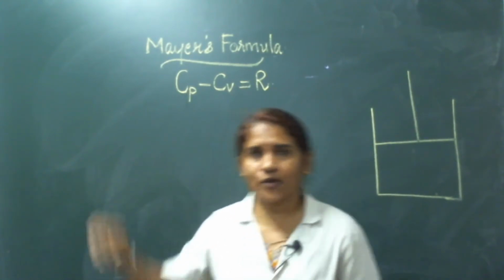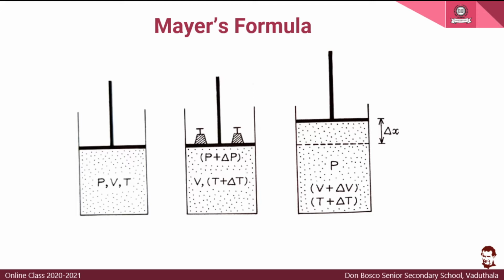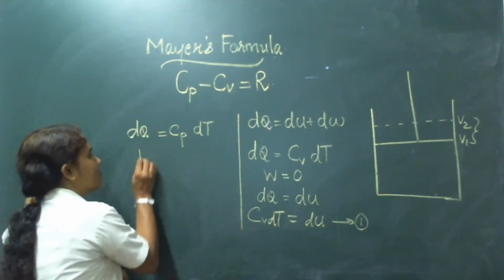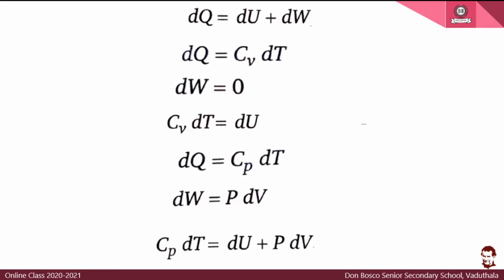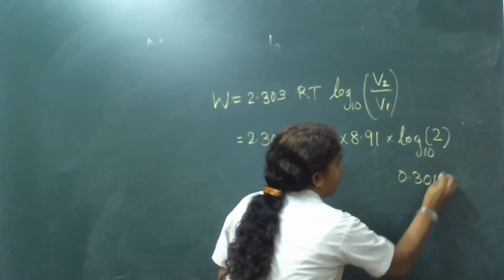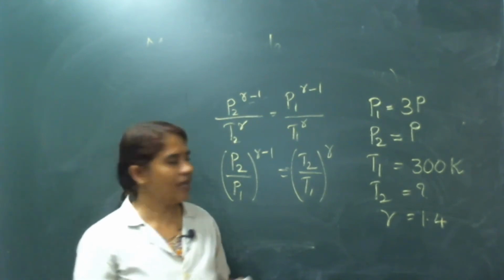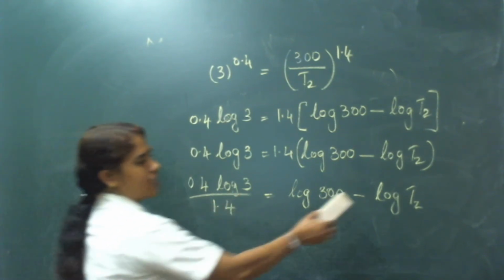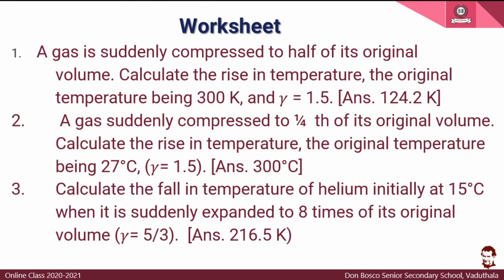11,Physics Isothermal & adiabatic Process Part-2